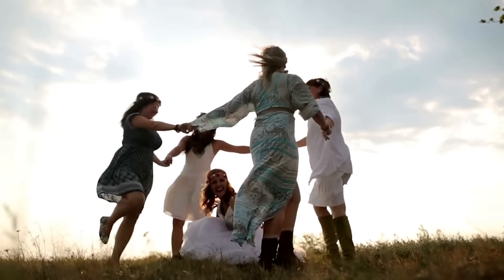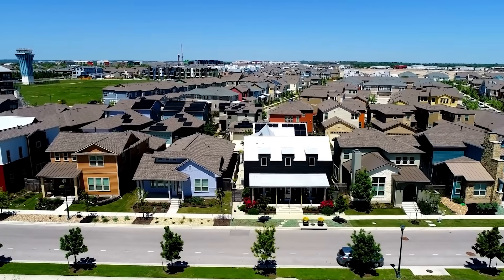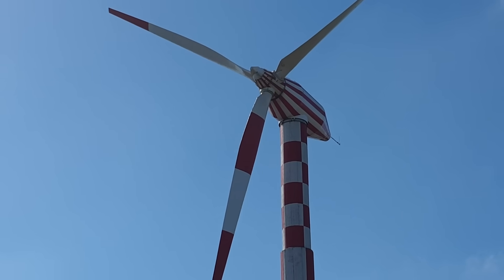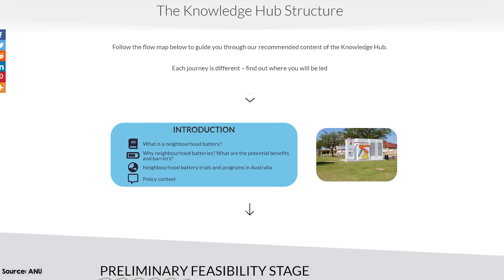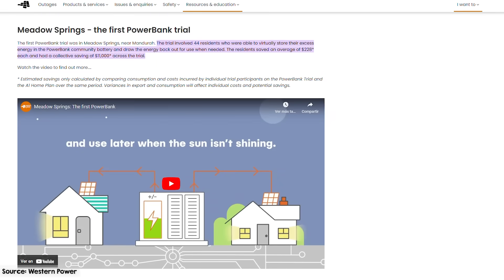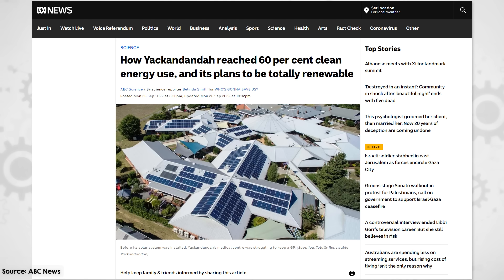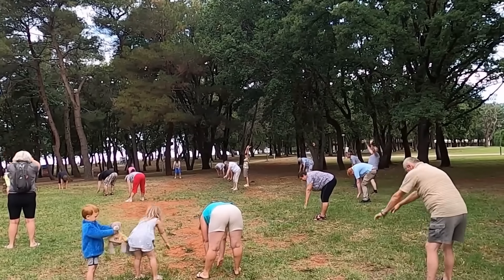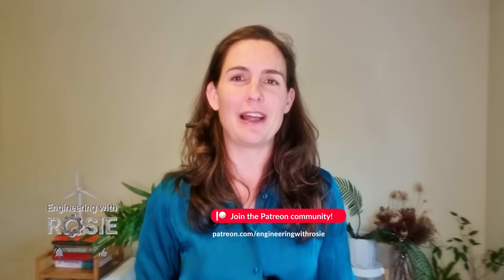Energy Independence Through Community Batteries, Wind and Solar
Community energy—what does that even mean? It's that sweet spot nestled between individual homes and massive utility-scale projects. Think of it as a group effort, where people collectively own power generation and storage. This could be solar panels on local buildings, shared wind turbines, or even medium-scale community batteries.

These community batteries, found in towns and villages, store excess power and redistribute it when renewables fall short. They're big enough to hold substantial energy but small enough not to be a logistical nightmare like grid-scale batteries. Community energy has a really nice vibe about it, power to the people, energy independence, insulation from price gouging utilities. But as we’re going to find out shortly, it's not guaranteed to do any of these things and the details matter.
So vibes aside, is there a role for community power in between household solutions like rooftop solar and utility scale projects like wind and solar farms and grid scale batteries? Can community energy do anything that these solutions can’t?

The Engineering with Rosie team is:
Writing on this video by [name]

Bookmarks:
00:00 Intro
00:39 What is community energy?
02:23 NordVPN sponsored segment
03:47 Community power in Denmark, USA, UK and Australia
05:14 Community batteries
08:06 Totally Renewable Yackandandah
10:14 Community power for climate adaptation
11:40 Community power for local acceptance
12:25 Community power for resilience during bushfires and forest fires